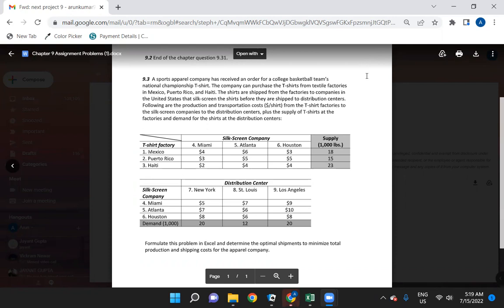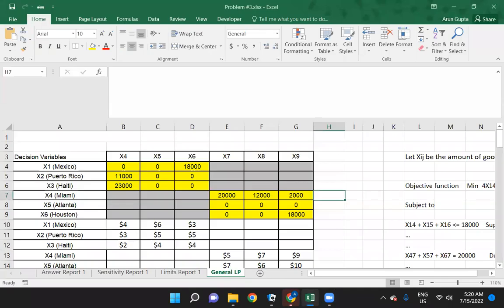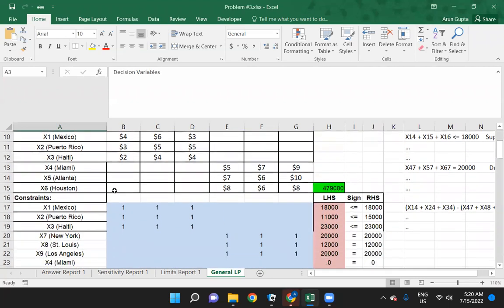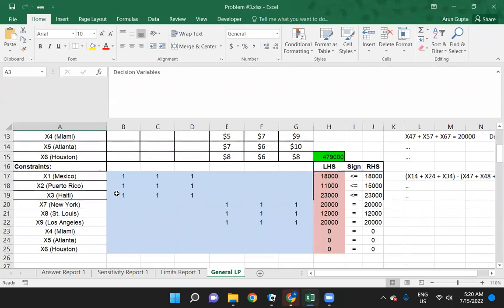A sports apparel company has received an order for a college basketball team’s national championship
A sports apparel company has received an order for a college basketball team’s
national championship T-shirt. The company can purchase the T-shirts from textile factories
in Mexico, Puerto Rico, and Haiti. The shirts are shipped from the factories to companies in
the United States that silk-screen the shirts before they are shipped to distribution centers.
Following are the production and transportation costs ($/shirt) from the T-shirt factories to
the silk-screen companies to the distribution centers, plus the supply of T-shirts at the
factories and demand for the shirts at the distribution centers:
1. Mexico $4 $6 $3 18
2. Puerto Rico $3 $5 $5 15
3. Haiti $2 $4 $4 23

Distribution Center

Silk-Screen
Company

7. New York 8. St. Louis 9. Los Angeles
4. Miami $5 $7 $9
5. Atlanta $7 $6 $10
6. Houston $8 $6 $8
Demand (1,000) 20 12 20